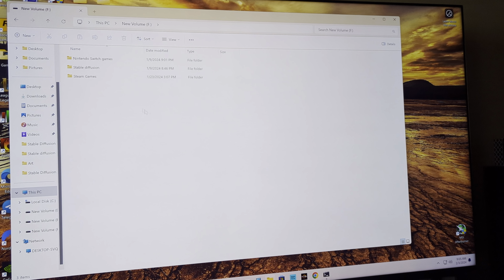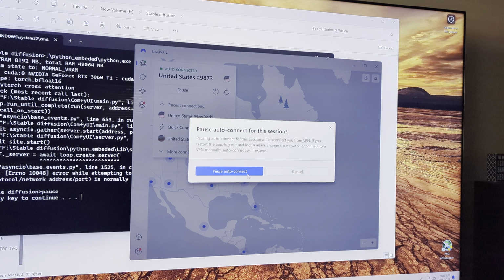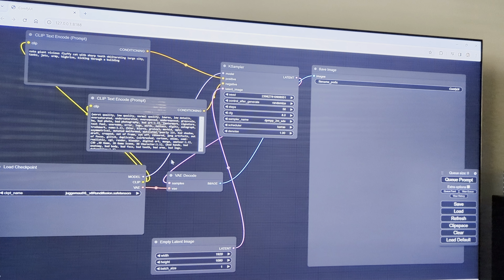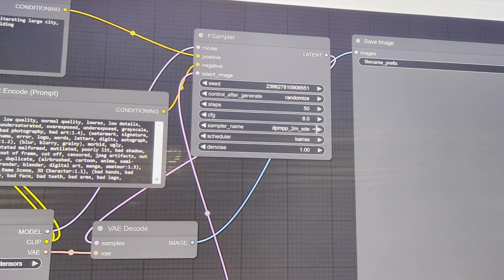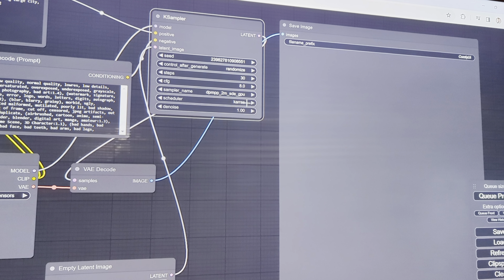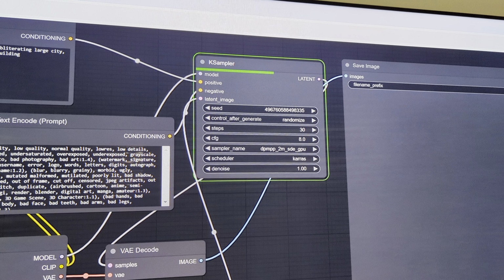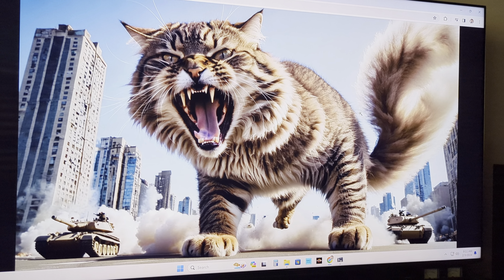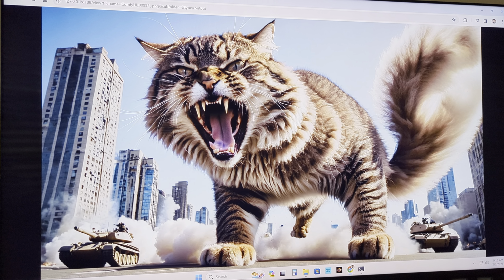How I create images with Stable Diffusion and comfy UI.